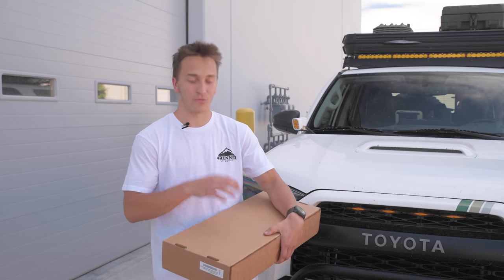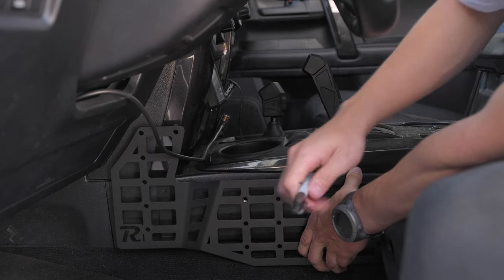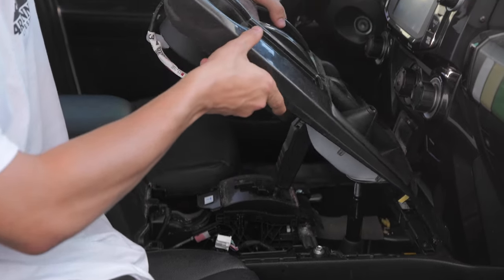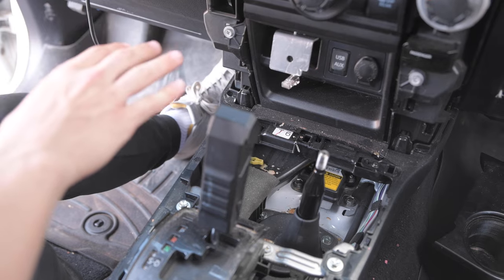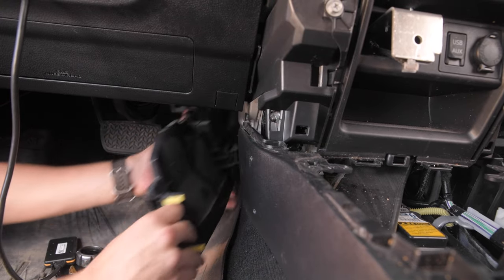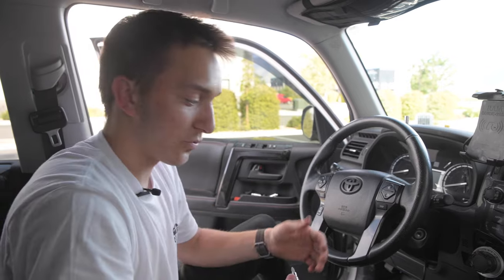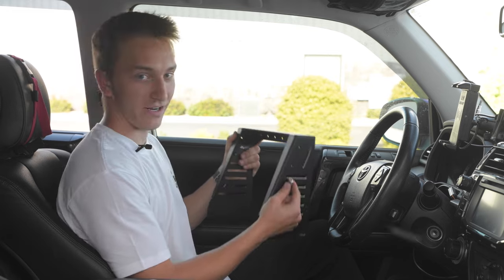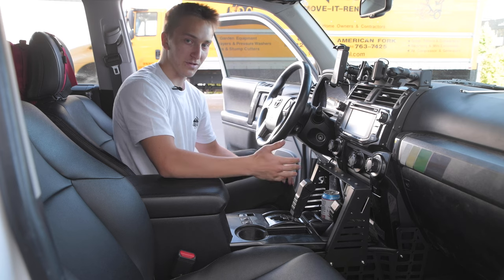Rago 4Runner Center Console Modular Storage Panel Installation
Full Installation Instructions for the Rago Center Console molle panels for 5th Gen Toyota 4Runners.

The Owner of this build is @4runnerConnor, you can find a complete build list for it Here: